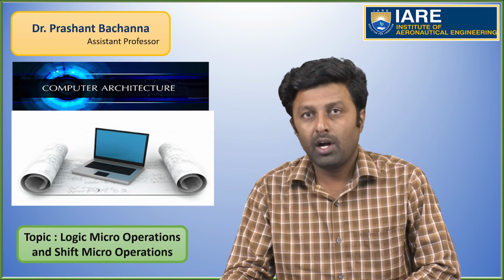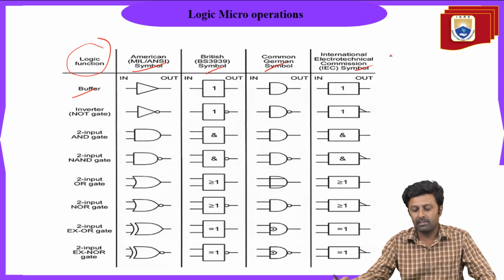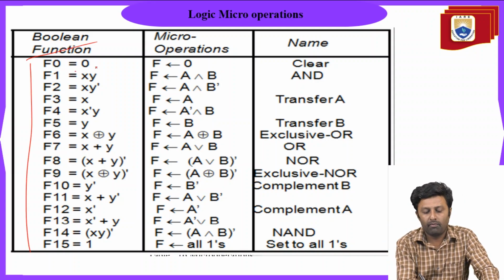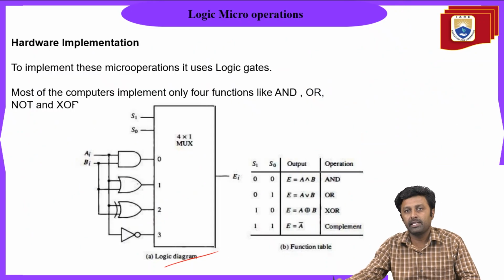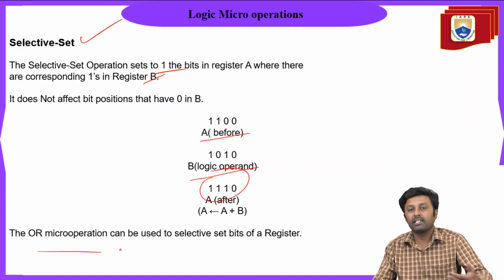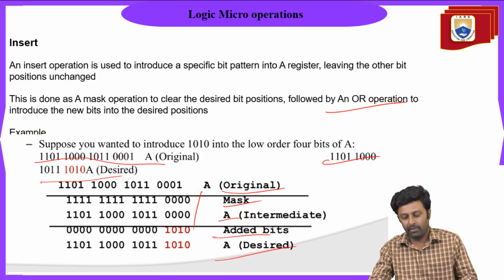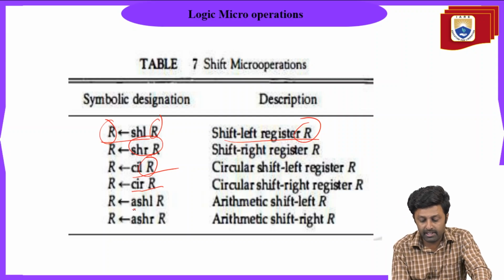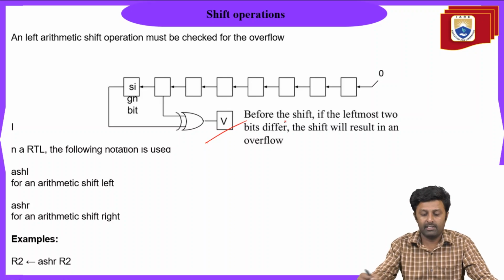Logic Micro Operations and Shift Micro Operations by Dr. Prashant Bachanna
Logic Micro Operations and Shift Micro Operations by Dr. Prashant Bachanna | IARE

Telangana, India.